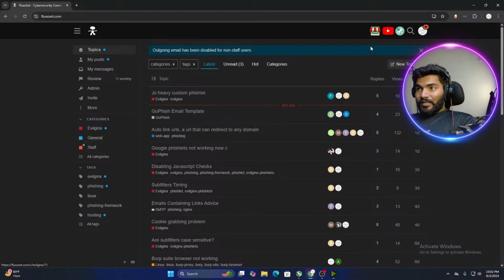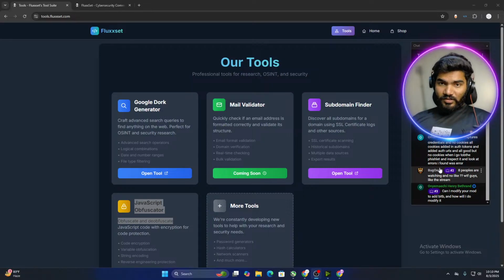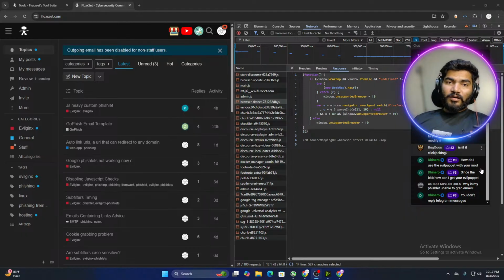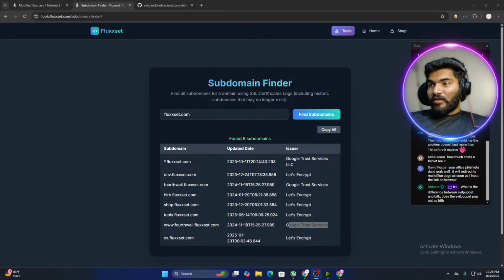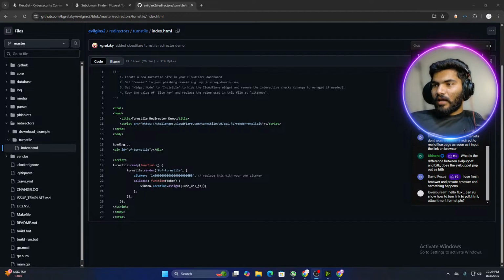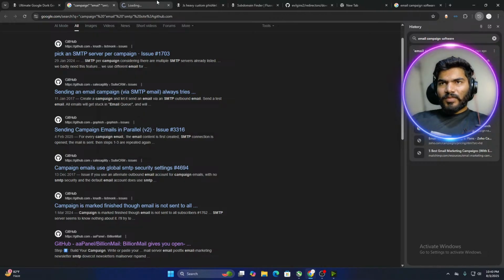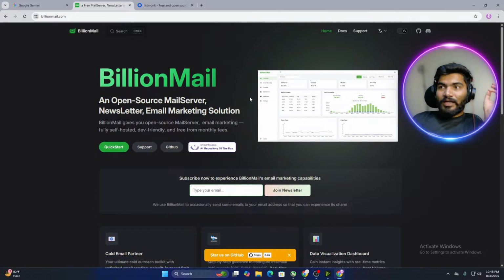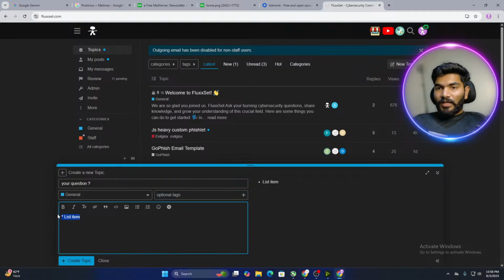Evilginx & Gophish , Server ...... (Q&A Session) - 34